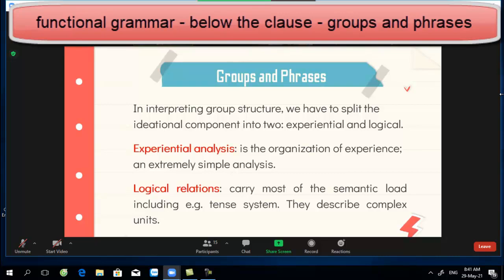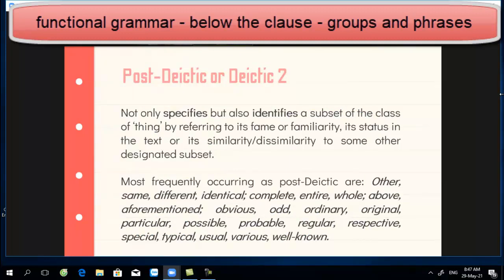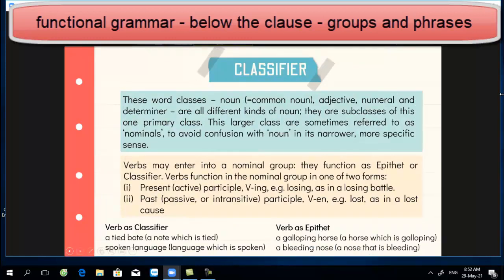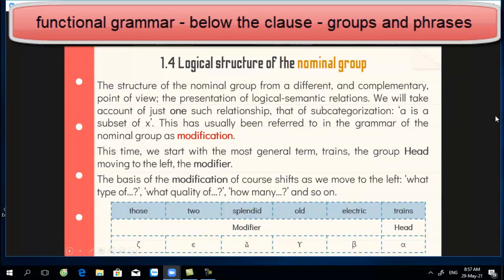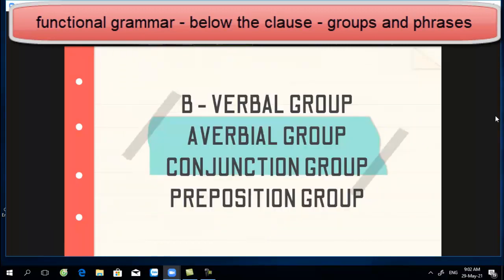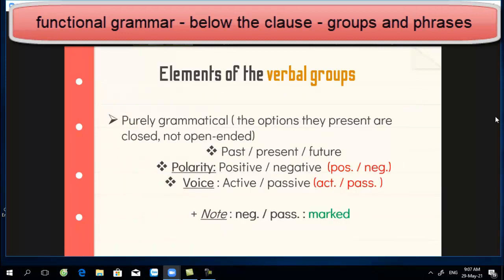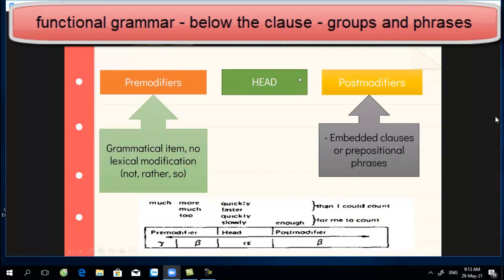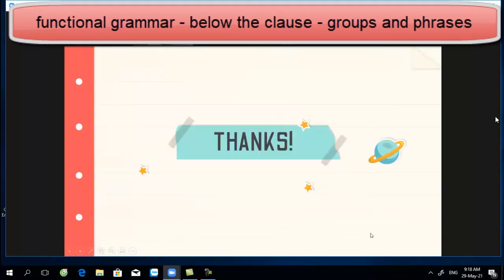functional grammar below the clause groups and phrases presentation